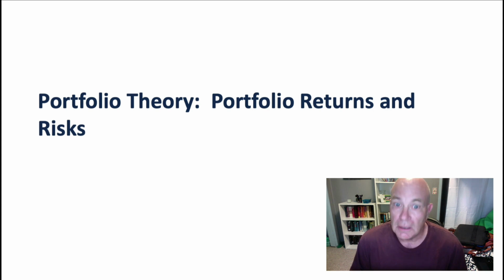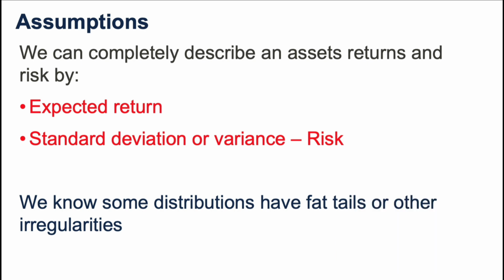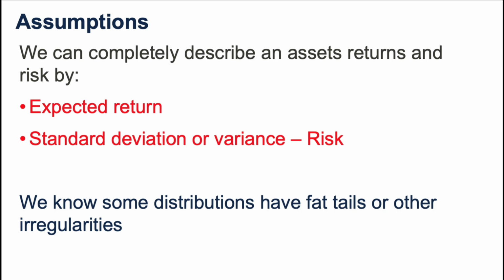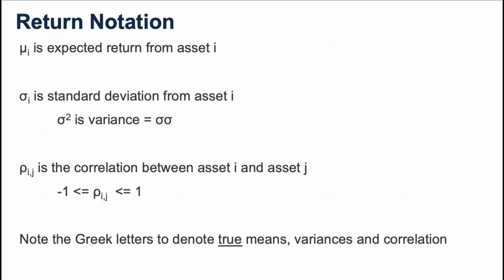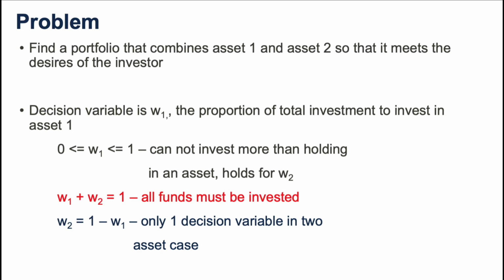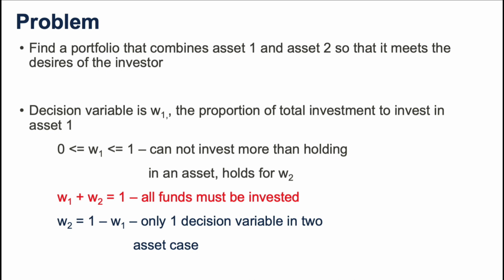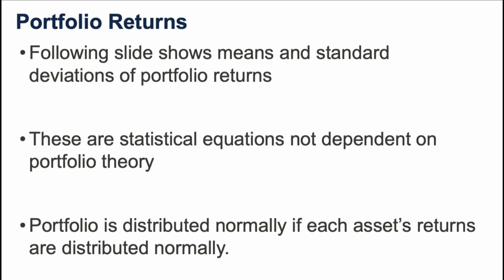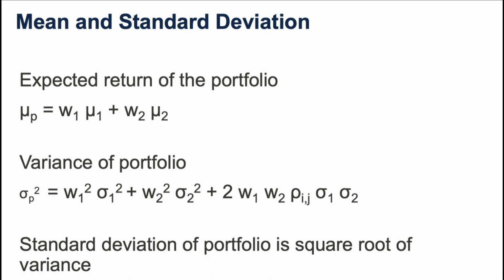Portfolio returns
This video describes the expected return and standard deviation formulas for a two-asset portfolio.